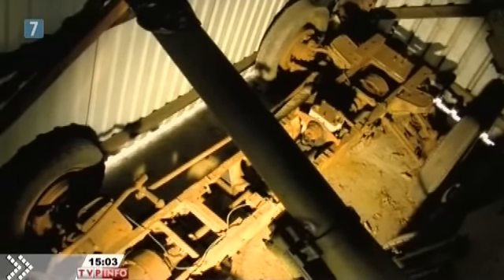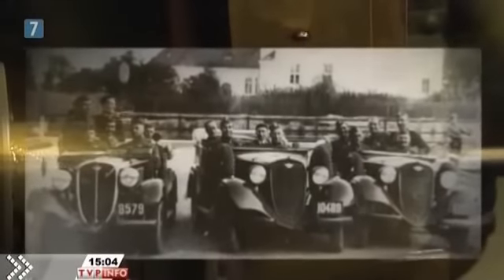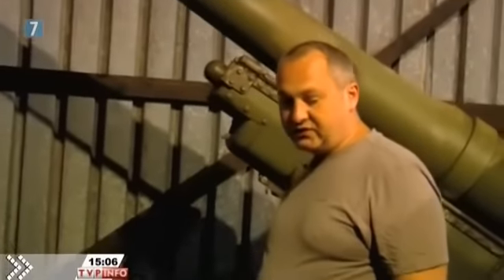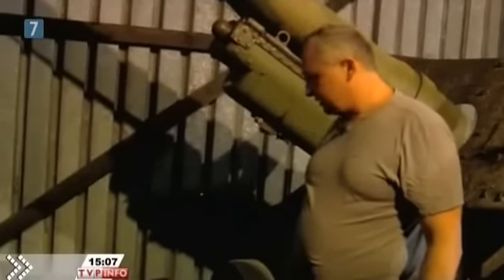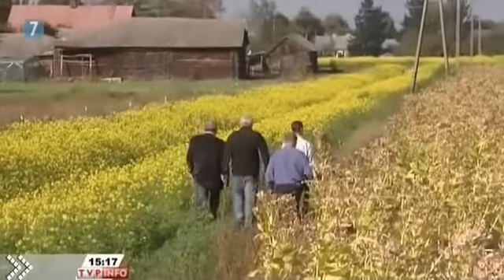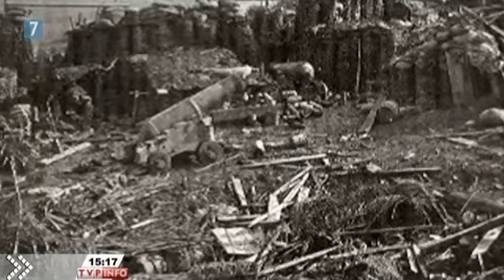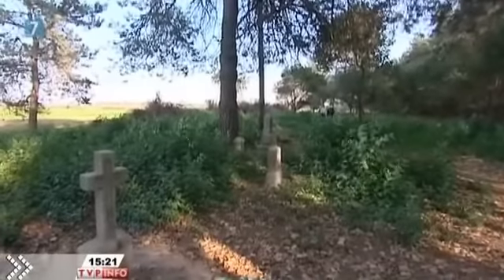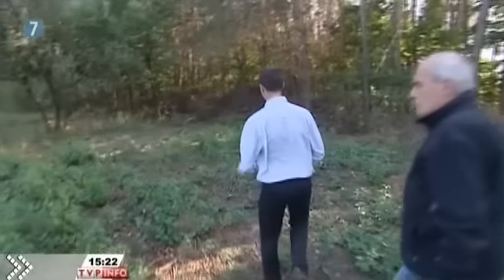Było nie minęło. Wytyczno. Sołtys, blindaże i carskie złoto.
Film nagrany 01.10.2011 roku. Wytyckie pola skrywają do dziś carską kasę pancerną z 1911 roku, w której znajdowały się rosyjskie  dokumenty wojskowe i złote monety przeznaczone na żołd.